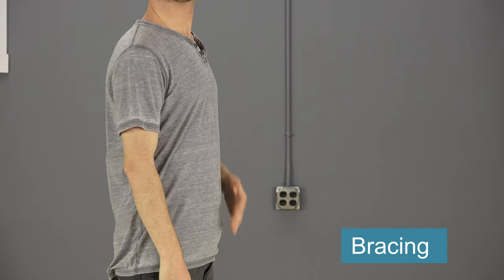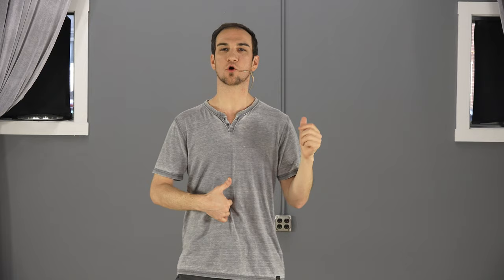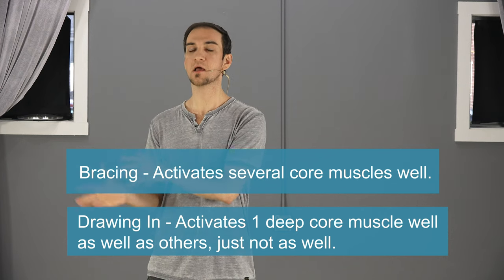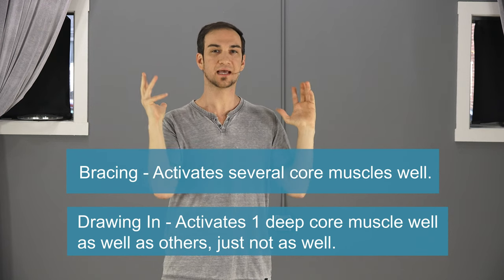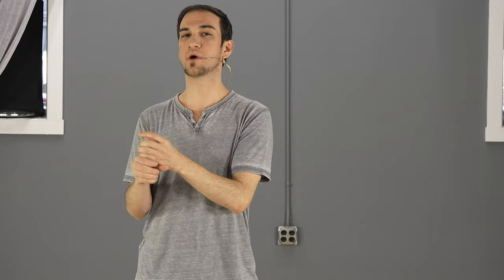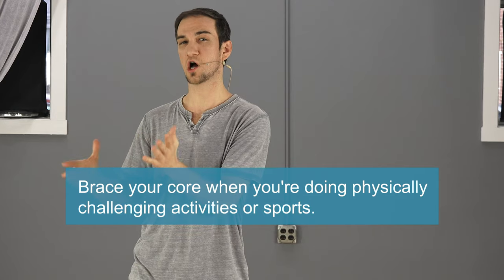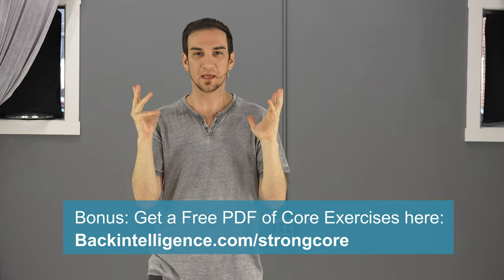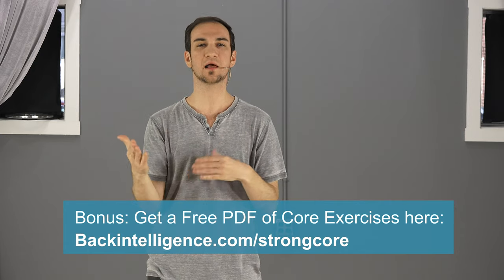Bracing VS Drawing In? For Core Exercises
Should you Draw In your core or Brace your core? In this video I dive deep into what each one is, and the benefits of both. To get a free PDF of core exercises